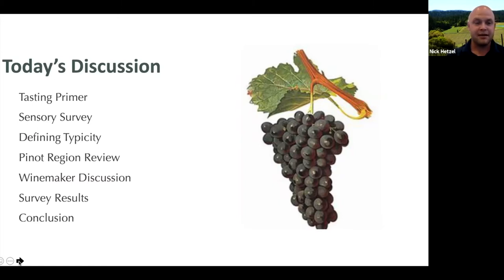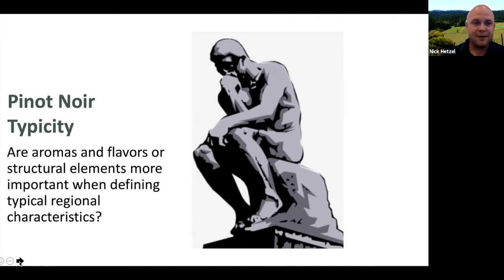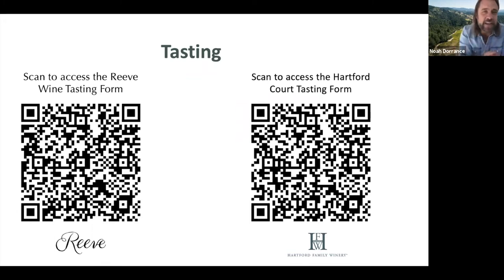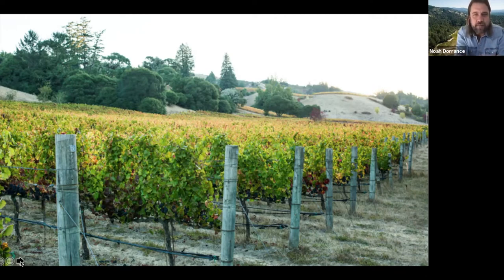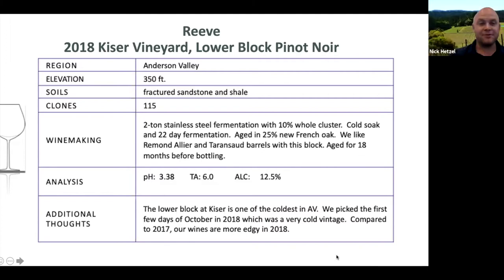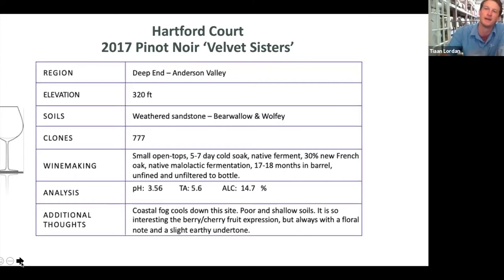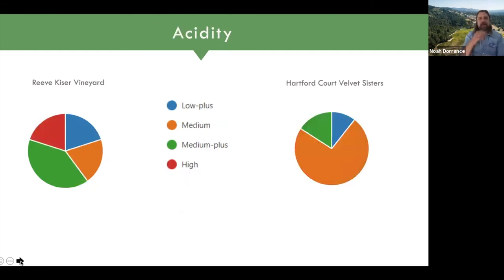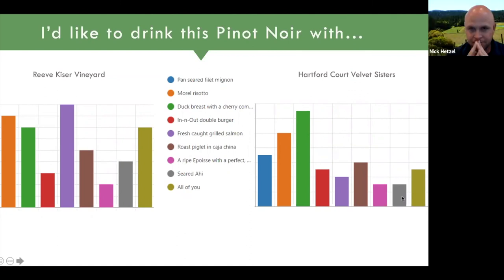Understanding Anderson Valley Pinot Noir: A Tasting Masterclass in Two Wines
Blackberry, mushrooms and a hint of mint. No, this isn’t the shopping list for your local farmers’ market. It’s just a small taste of the aromas and flavors you may find in your Anderson Valley Pinot Noir. And whether you’re the type of person that sniffs a wine and says it smells like wine or you dive into the glass and can rattle off ten very precise adjectives and even a few memories it invokes, we have an opportunity for you.  Join two expert tasters—Nick Hetzel, MS and Sommelier Peter Palmer, as they break down differences in two AV Pinots from neighboring vineyards.